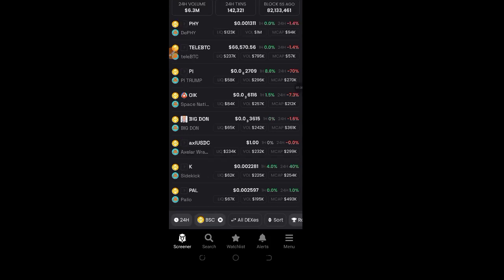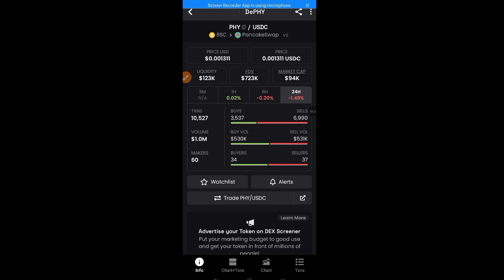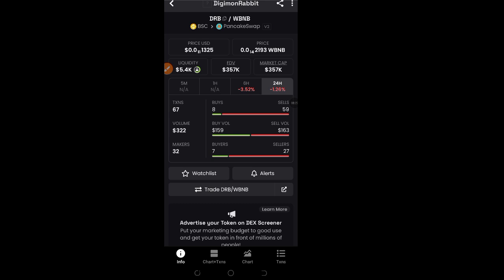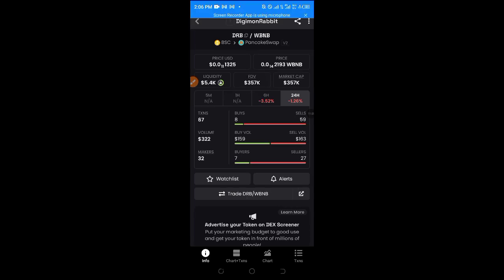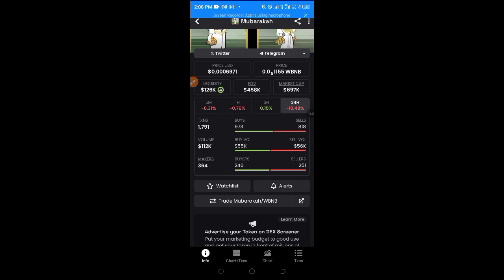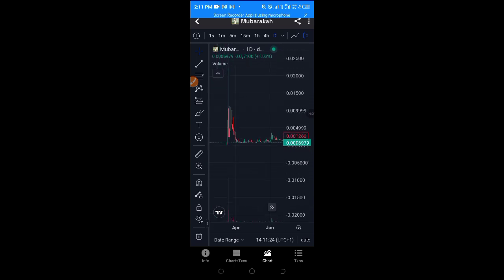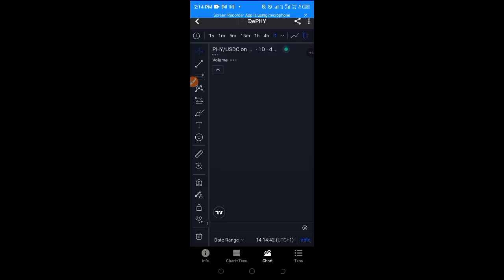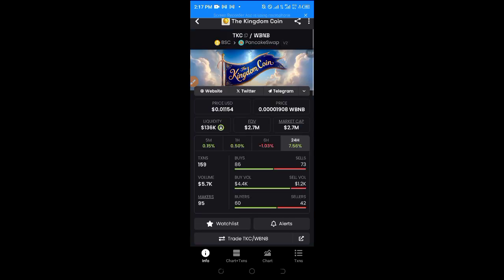DON'T IGNORE THIS 3 THINGS WHEN BUYING ANY CRYPTO CURRENCY TOKENS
There are things you must not ignore when trying to buy a crypto currency token due to its risk. How to make a research on an token is very important